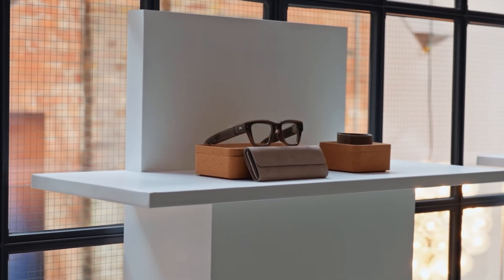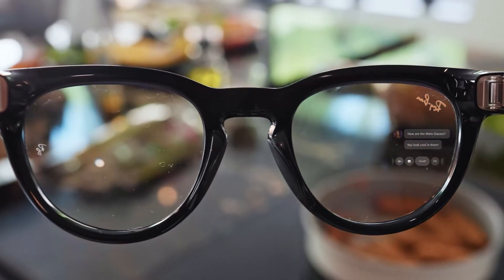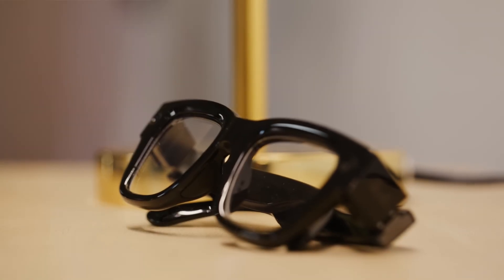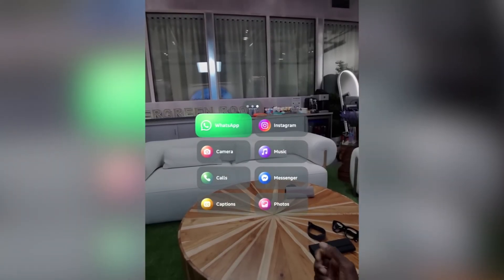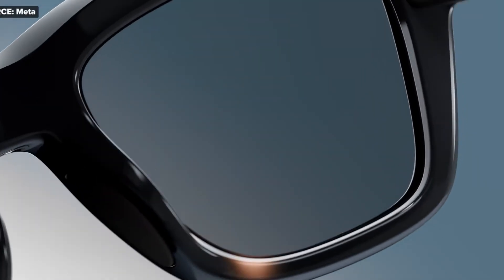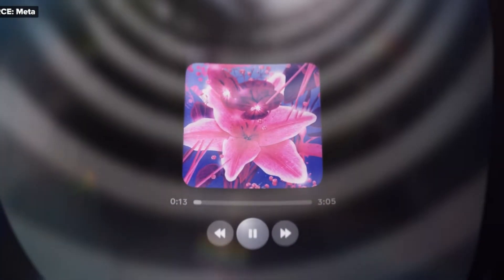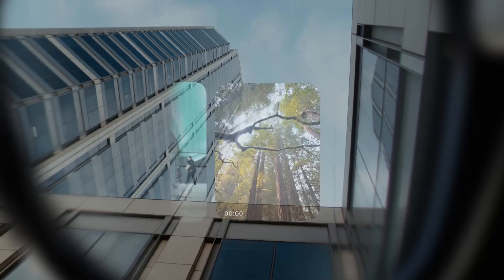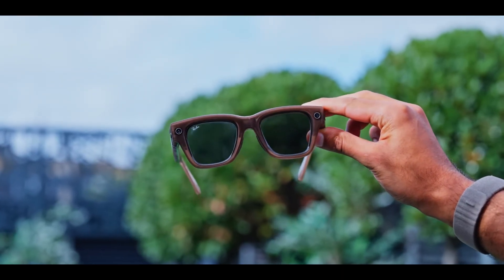Meta’s $799 Ray-Ban Glasses Just Replaced Your Phone!?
Meta has officially launched the Ray-Ban Display, the first pair of smart glasses with a built-in screen, neural wristband, live translation, and video calls — all for $799. In this video, we break down everything: design, display tech, EMG gesture control, real-time captions, and what makes them the closest thing yet to a post-smartphone future.
From POV recording to WhatsApp calls straight from your glasses, this is Meta’s boldest step since the Quest.
👉 Watch till the end to see why these could change how we use technology forever.